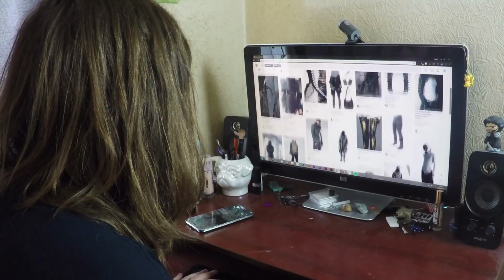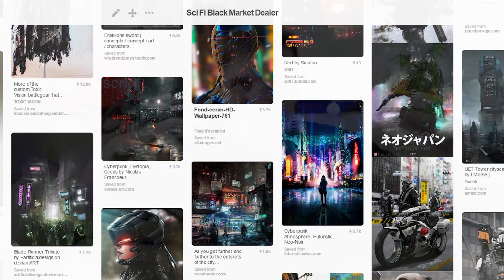Design a LARP Character | How To | Adam Cooper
Ever wanted to know the process I go through when creating a new LARP character? I’m going to show you exactly how to design a LARP character from the ground up.

Starting with a backstory, this will help inform a lot about your character and allow you to pick things you think your character would wear and use.  Pinterest then helps up collect all those ideas into one handy place!

Creating a Live Action Roleplay is a create opportunity to play around with new ideas and experiment with different costumes.  I have a large Cyberpunk influence when creating my character for Futures End.

This process can be used for every LARP and genre, and is a great way to really get into your character and create some great role play.

Recently I did a Collaboration with Yetibear.  He’s a wonderful guy who is headed to his first LARP event next year and I was on hand to help answer his questions. He’ll be attending Vortex LARP in Denmark!